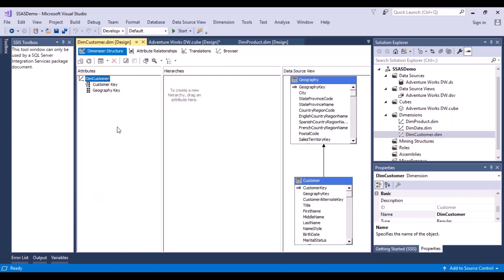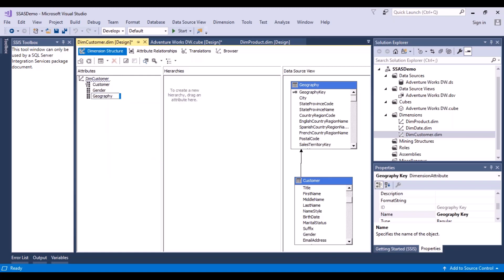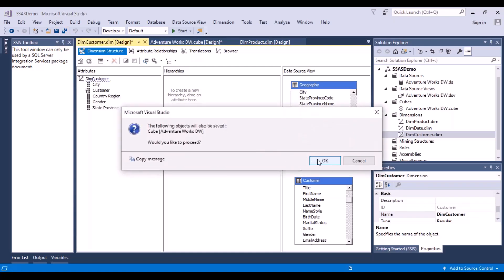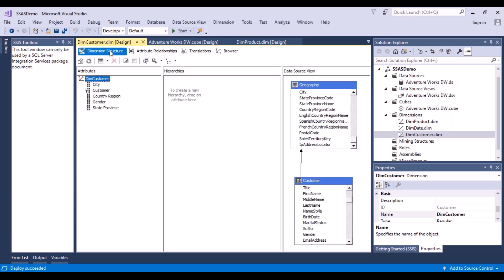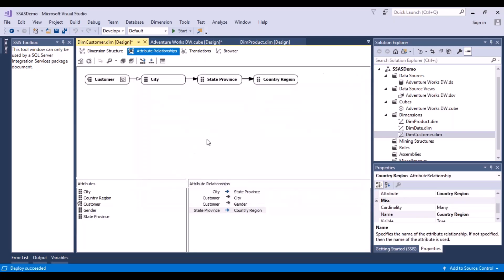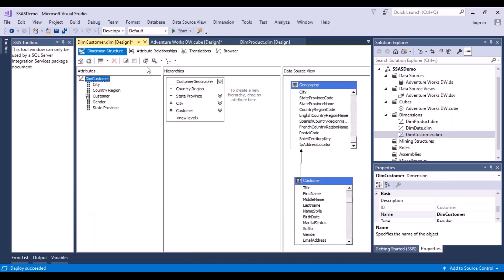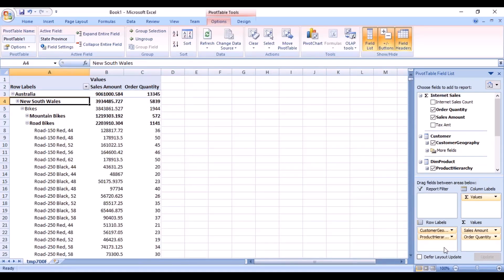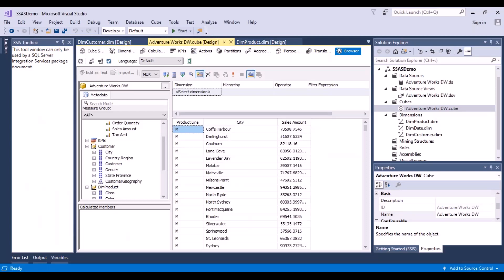SSAS - Build Your First Cube - Dimension Customer Hierarchy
Hello,

This video tutorial teaches you to create a cube. It also explains the example of Customer Dimension and create its hierarchy.